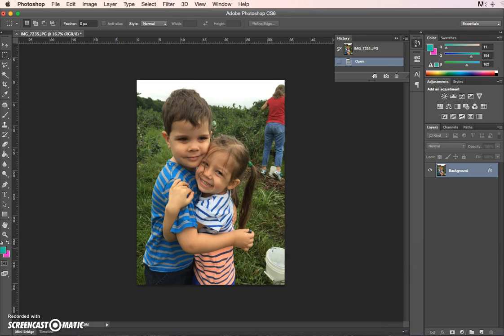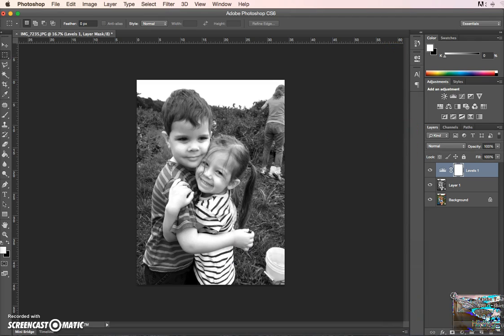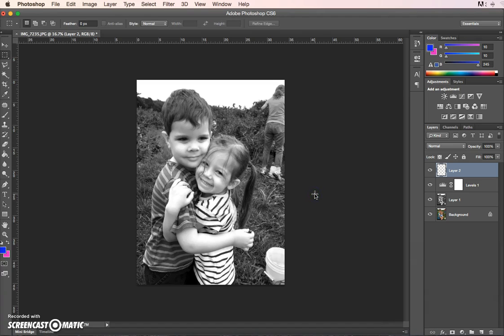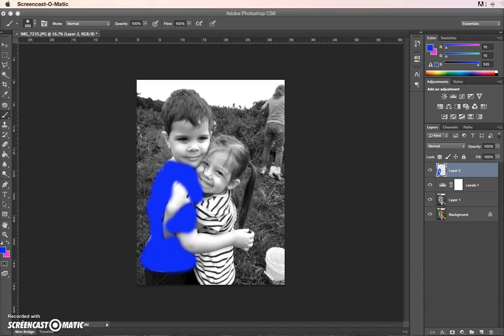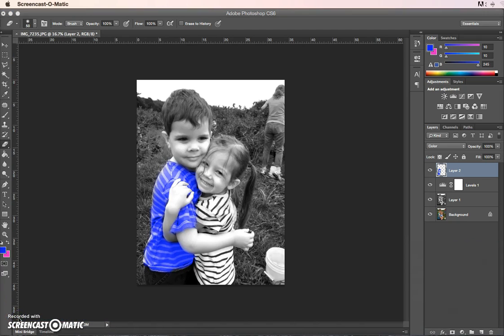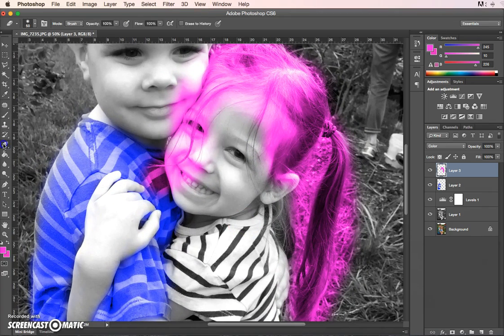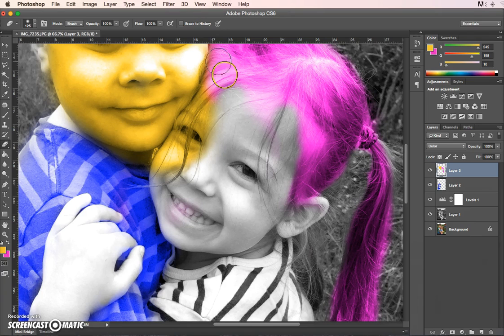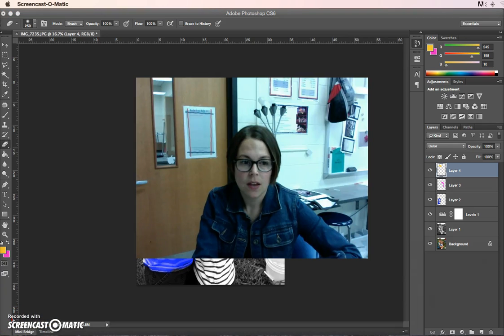Additive Color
Learn to paint and blend colors to a black and white image.